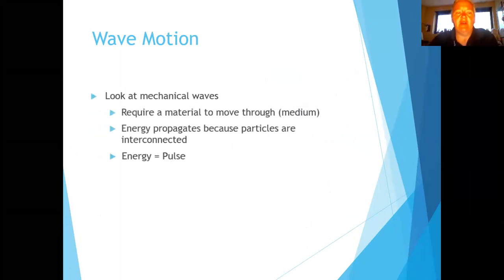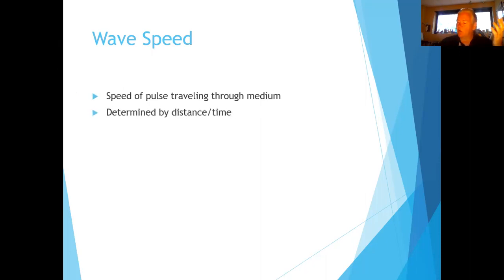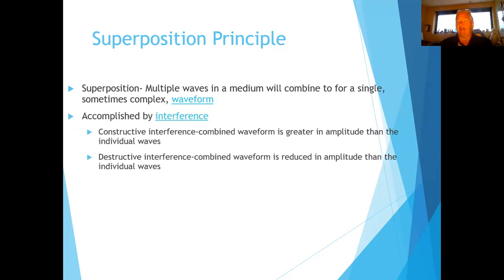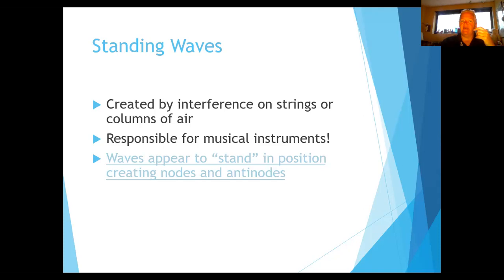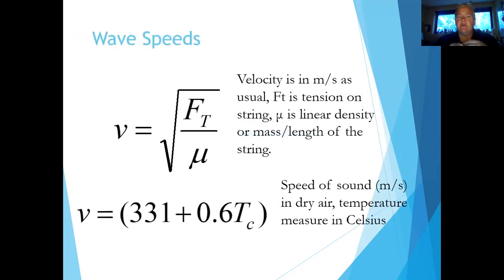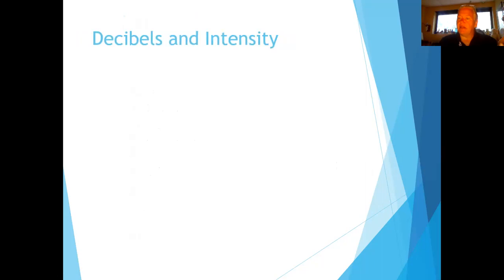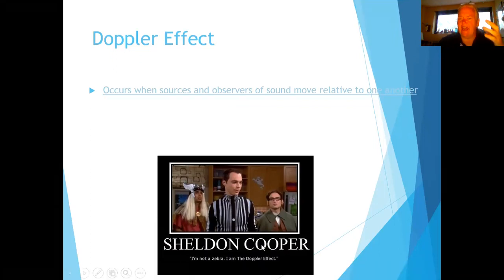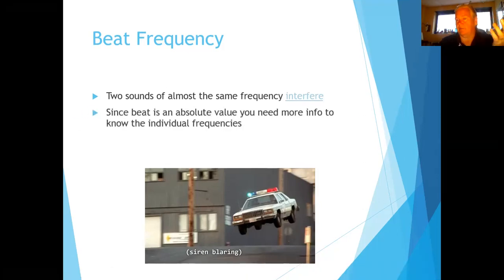Unit 1 Waves Part 2 (Burris PHYS 1420)